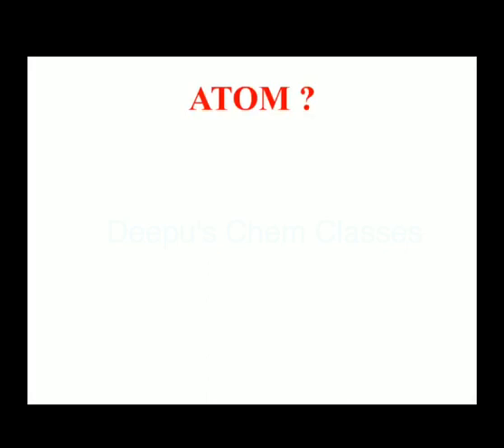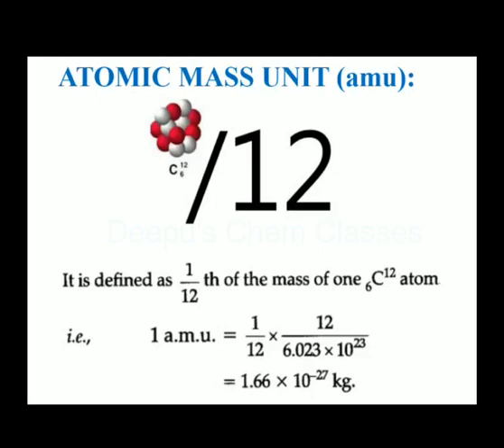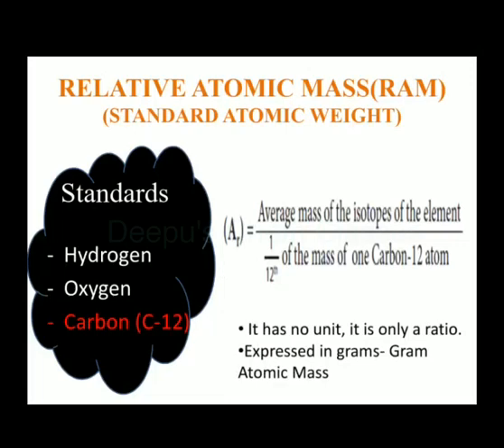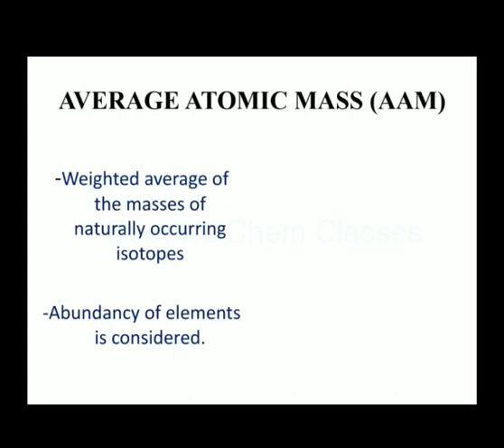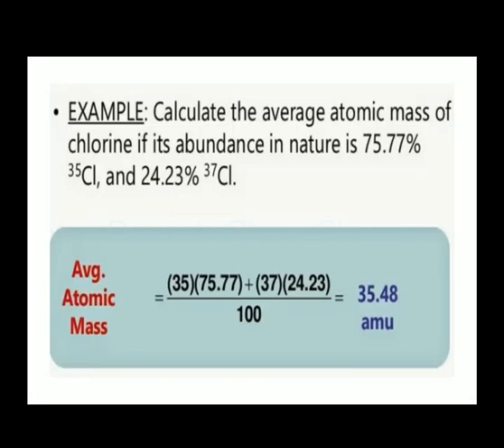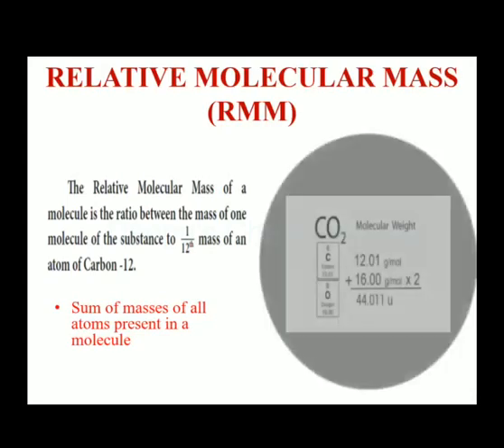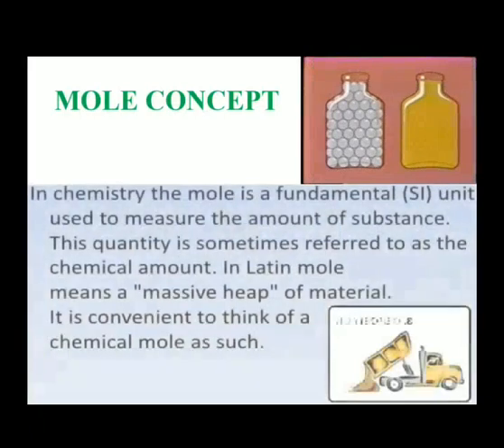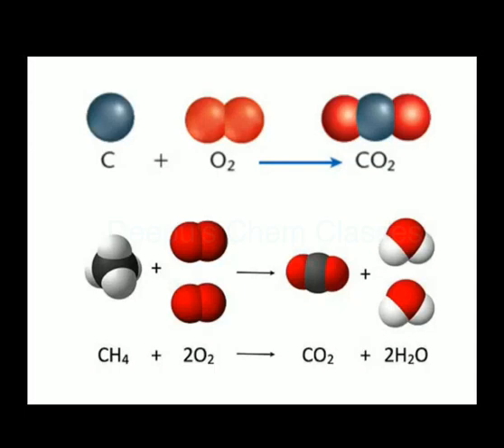CHEMICAL CALCULATIONS - PART-2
This video is based on Tamilnadu government syllabus (XI-Std).